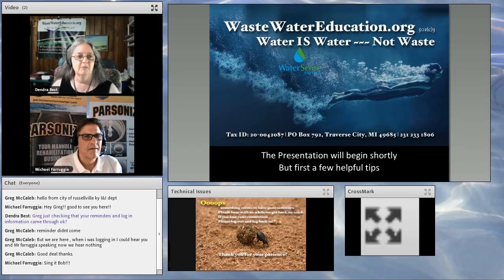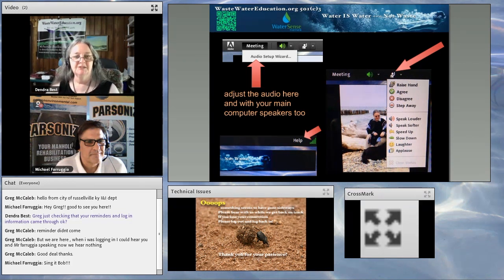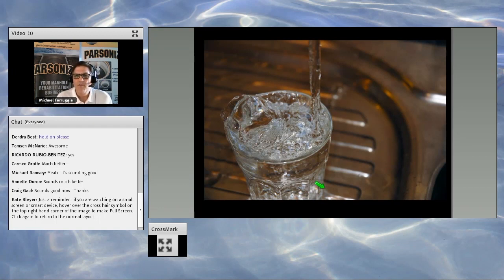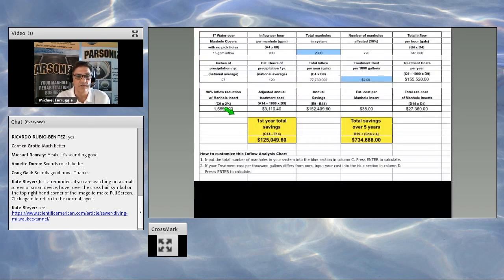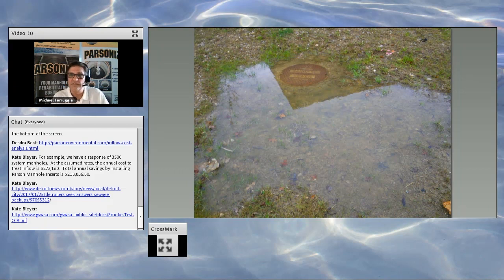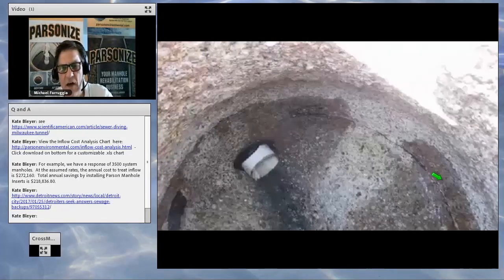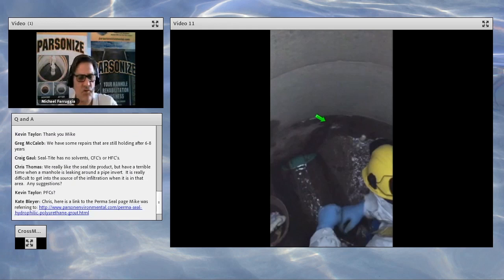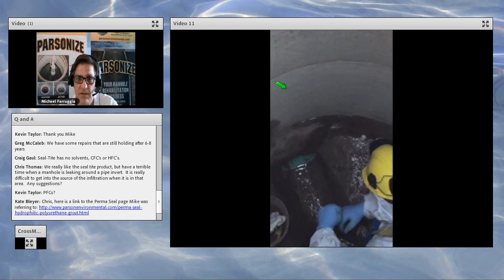Inflow and Infiltration - Budget friendly ideas for control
Are you paying for rain? In this presentation by Michael Farruggia of Parson Environmental we examine the true costs of, and ways to manage, inflow and infiltration.

Wastewater Education 501(C)3 is a public outreach and consulting organization dedicated to advocacy for the protection of water as a vital human and ecological asset through the implementation and management of affordable, appropriate wastewater systems.

We are a national and international education service provider and host/facilitator.

We are independent and impartial, assisting individuals and communities to discover the financial and environmental advantages of implementing sustainable, integrated water infrastructures. Because, quite simply, water is water, not waste!

We are committed to making these education events available to those with hearing, sight or other disabilities and those for whom english is not their primary language. Once the event has been published to YouTube, closed captioning and translation services can be enabled there.

Michael Farruggia. Field Information Specialist.

Dendra J. Best. Executive Director Wastewater Education 501(c)3
An EPAWaterSense® Partner
Our Mission: To increase awareness that water quality is directly linked to the use of appropriate wastewater systems and their management.

I & I are both terms used to describe groundwater and stormwater entering wastewater or sanitary sewer collection systems. Inflow is stormwater that enters into sanitary sewer systems at points of direct connection to the systems.
Infiltration is groundwater that enters sanitary sewer systems through cracks/leaks or defects in the sanitary sewer pipes.

What causes Iand I?
* age related deterioration
* loose joints,
* poor design, installation or maintenance errors,
* “mother nature” Inflow - tell that to parts of Wisconsin that got over
 9” in one day recently...
* trees growth =root infiltration.

Average sewer designed life expectancy is 20-50 years but the wear and tear from I and I can drastically shorten that - and it's expensive to treat clear water!

- Click download on bottom for a customizable .xls chart

For example, we have a response of 3500 system manholes.  At the assumed rates, the annual cost to treat inflow is $272,160.  Total annual savings by installing Parson Manhole Inserts is $218,836.80.

Seal-Tite has no solvents, CFC's or HFC's.and can also be used to repair onsite septic system components.

WasteWater Education presents this event to kick off our 2017 series "Blue Investing: Protecting Water At The Source" in keeping with our theme that water is water, not waste!

As an EPA.gov/ WaterSense Partner we make this ending note:
Standpipe Video
A faucet filling an 8 oz. cup in 51 seconds wastes:
Daily waste in gallons: 105.88
Monthly (30 days) waste in gallons: 3176.4
Yearly waste in gallons: 38,646.2